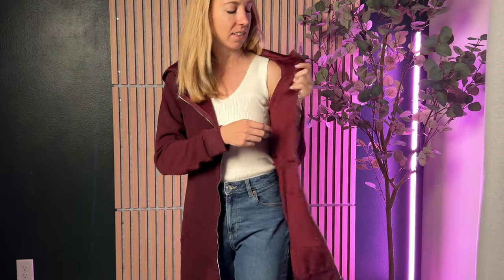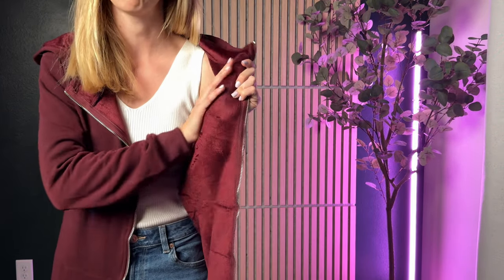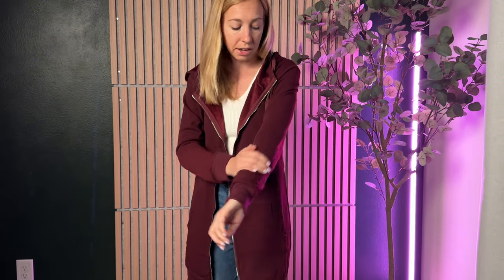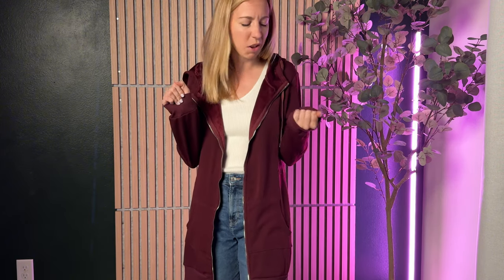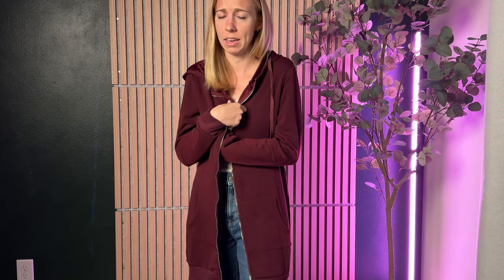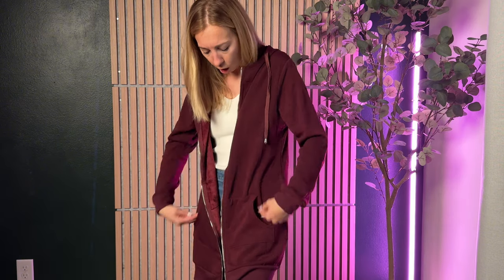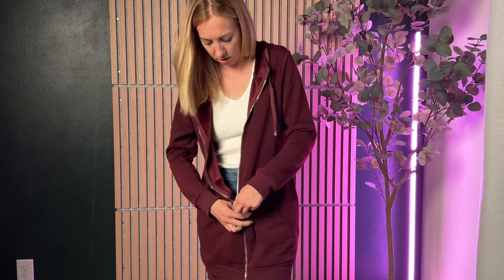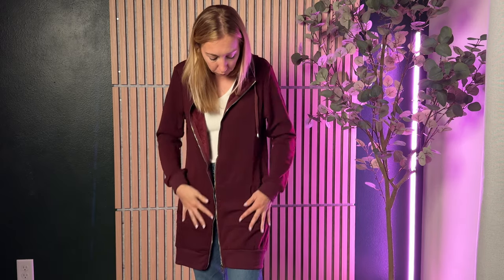Sizing Guide of the Zeagoo Zip Up Hoodie!